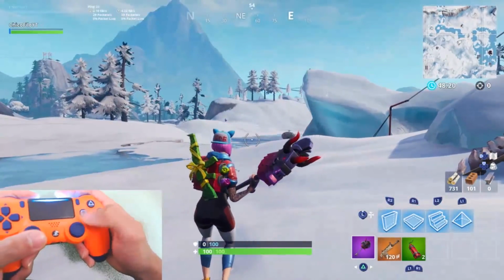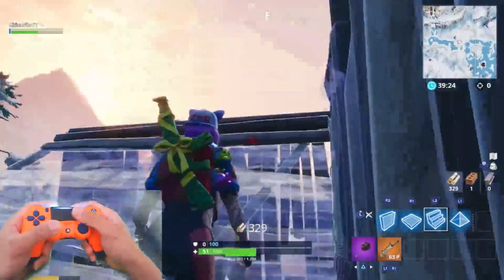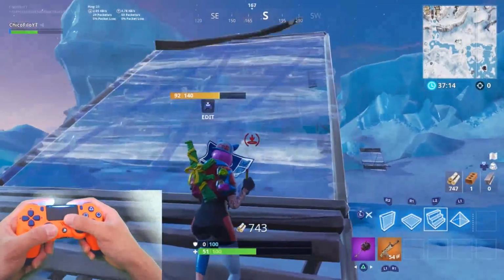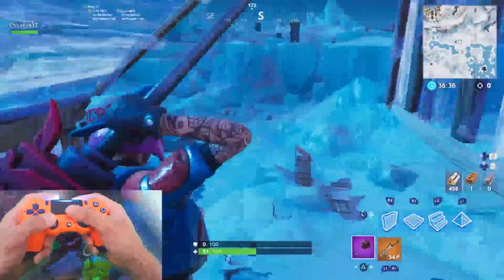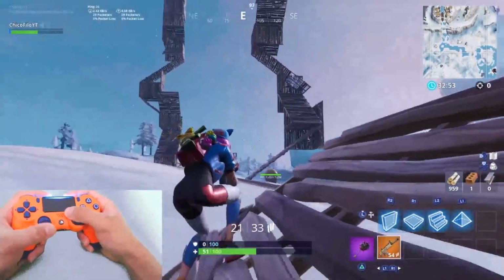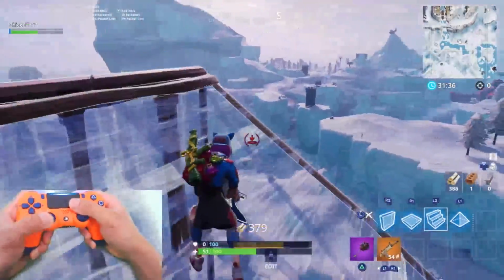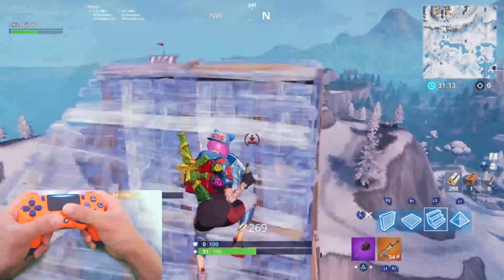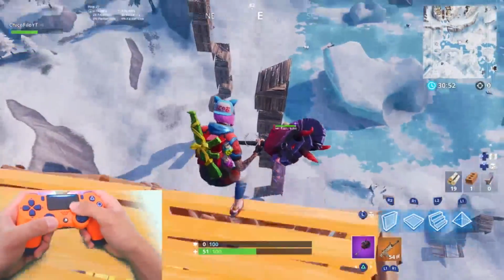THE FASTEST WAY TO DO 90's IN SEASON 7! EASIEST TUTORIAL WITH CONTROLLER CAM - FORTNITE BR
Easy to follow tutorial on how to do 90's the fastest in Season 7, also with a controller cam.
Creator Code: ChicoFiloYT
Chuki Beats - "Santa" (Christmas Type Beat) | Christmas Type Beat 2018 / Chill Rap Instrumental (FREE) (Prod. Chuki Beats x Lavito)